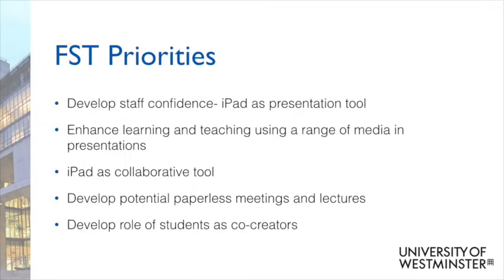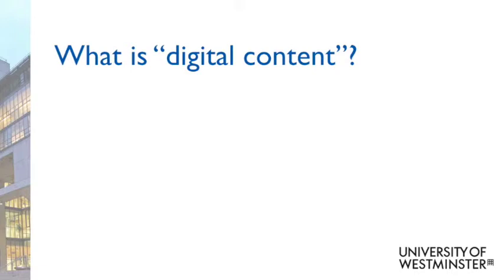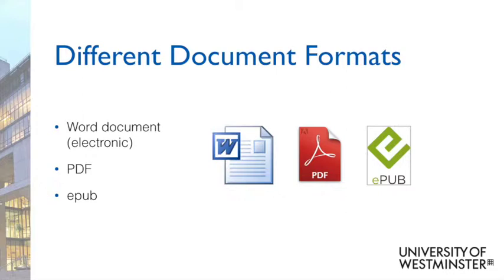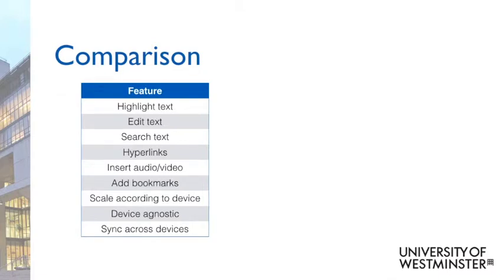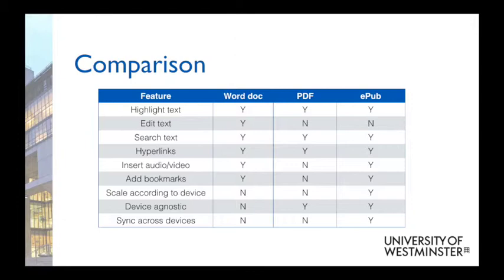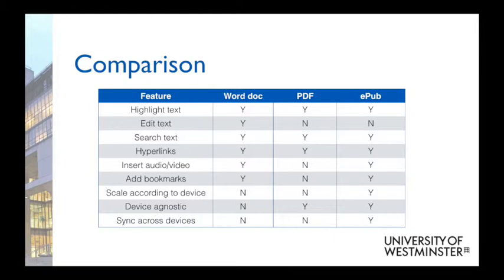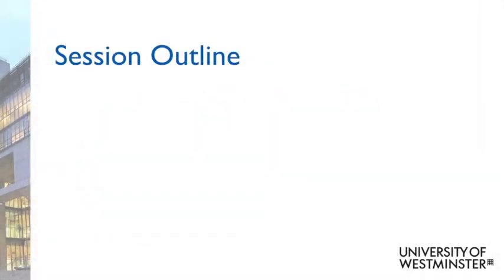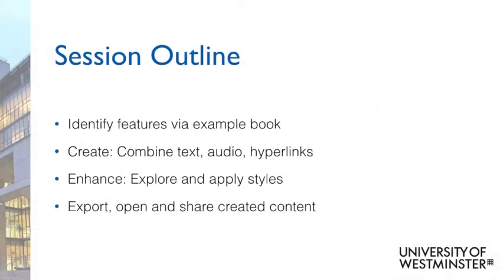Digital Publishing Video 1 - Overview